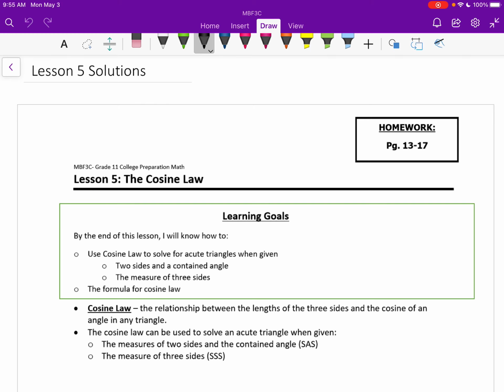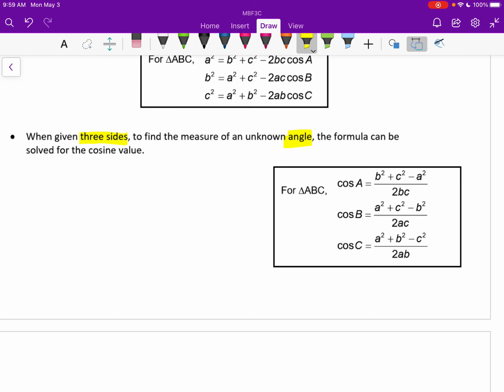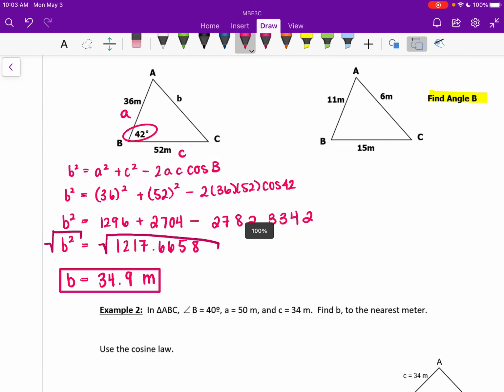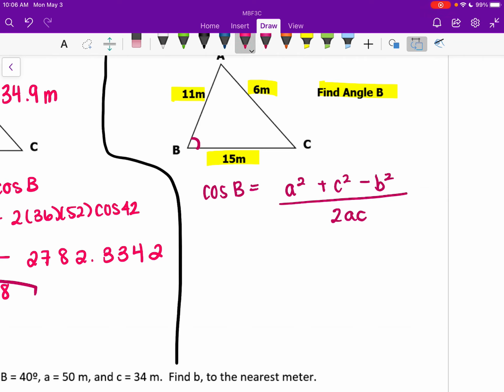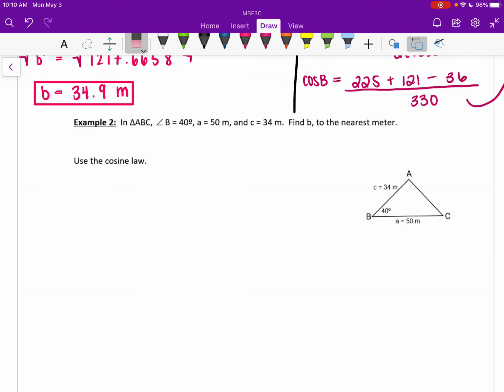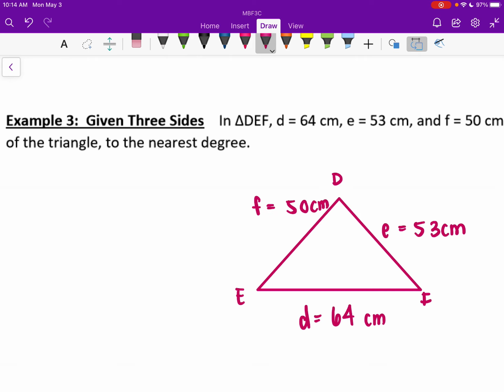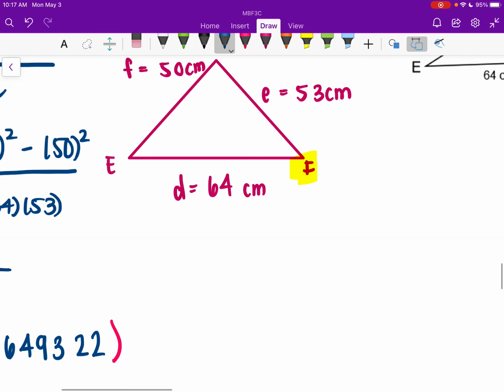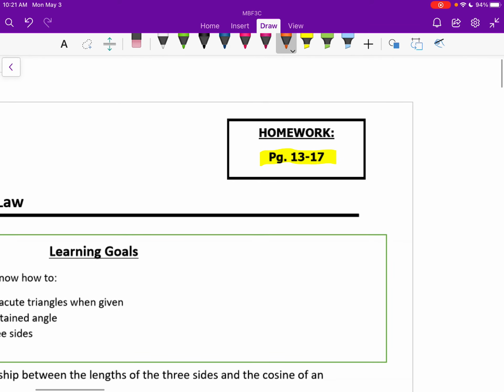1.5 The Cosine Law